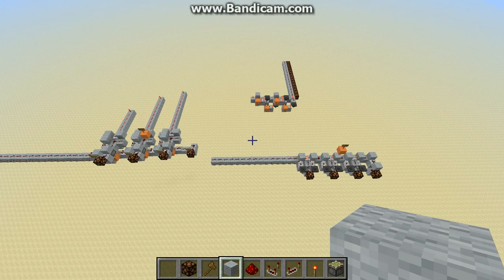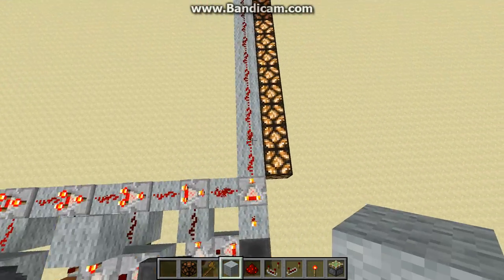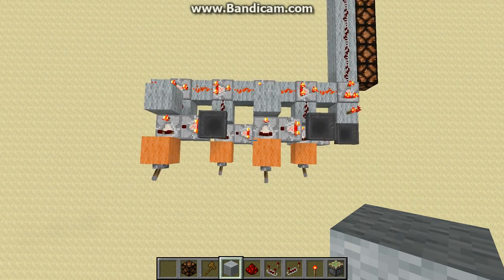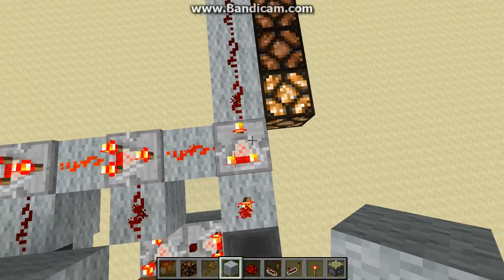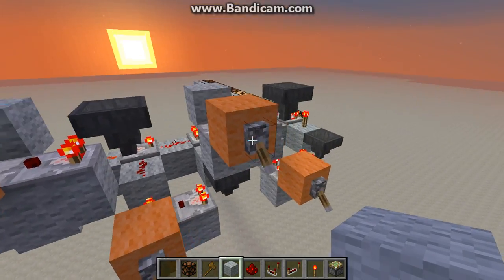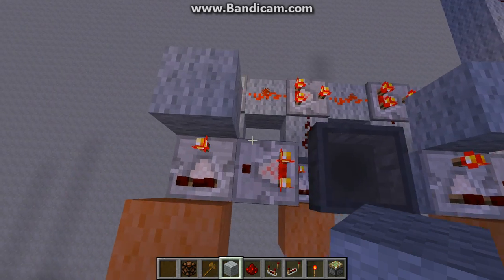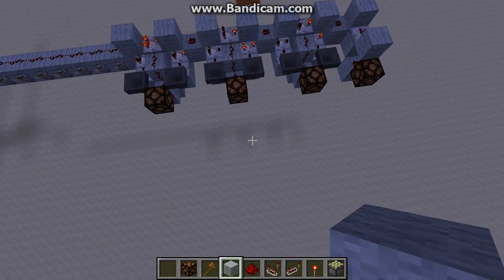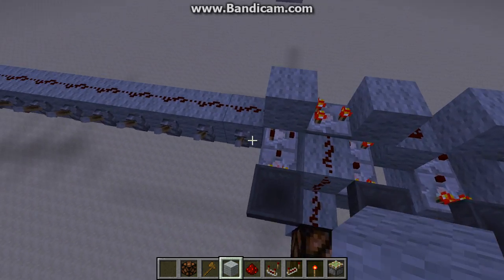Redstone: binary to signal strength (V003)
In this video I go over converting binary into analog (signal strength). I also showcase an optimized version of my analog to binary converter.
Let me know if you have any questions or if I didn't explain something well enough, I'd be happy to help.